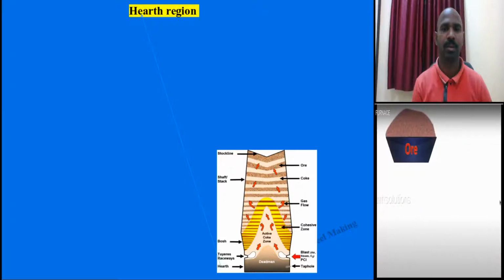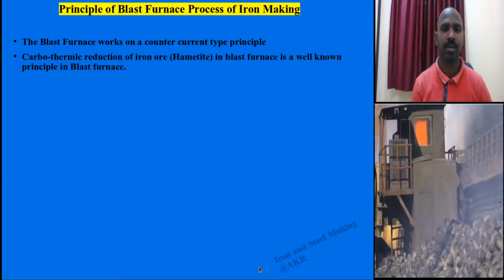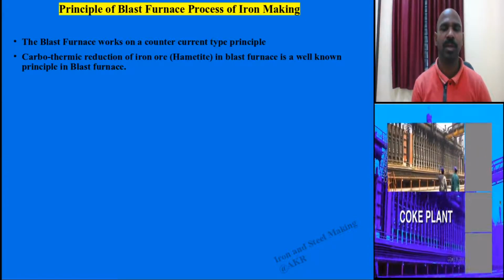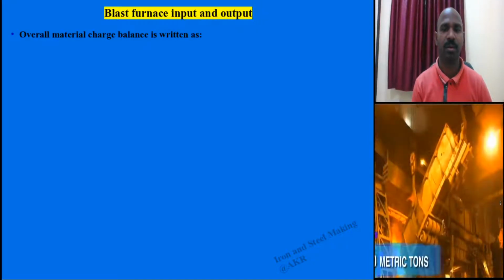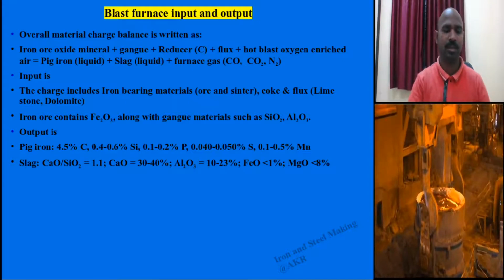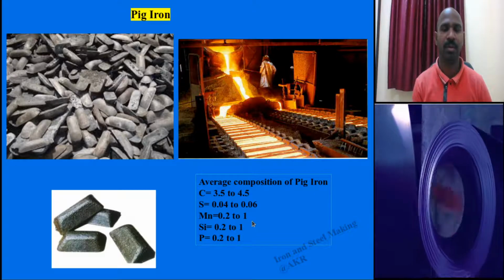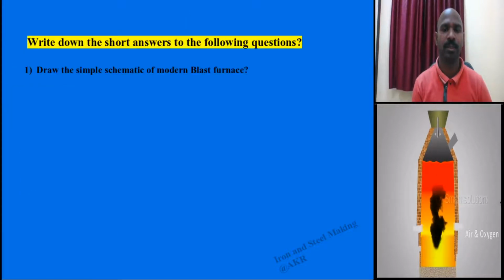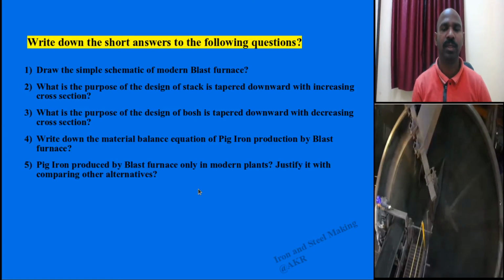L13b_BlastFurnace Profile_Unit-2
ISM